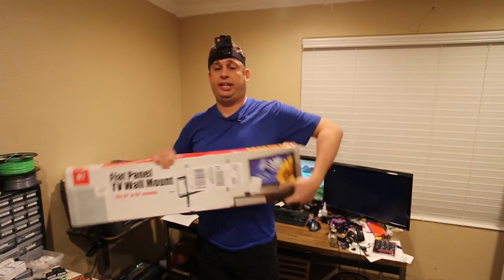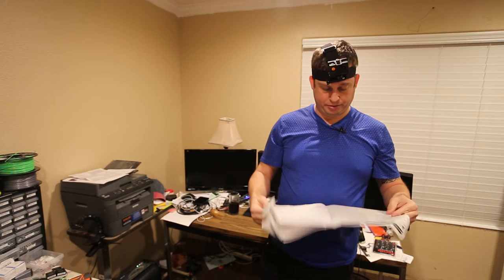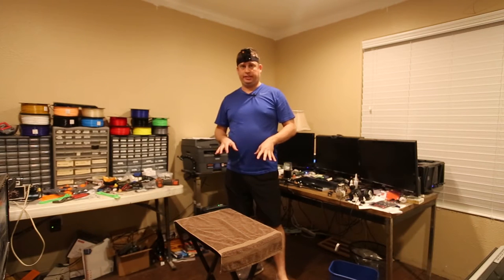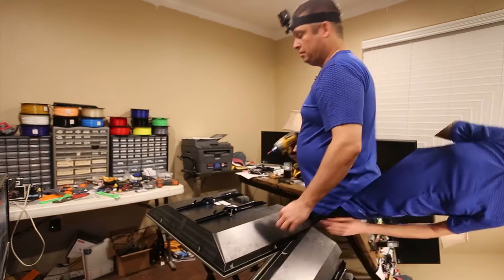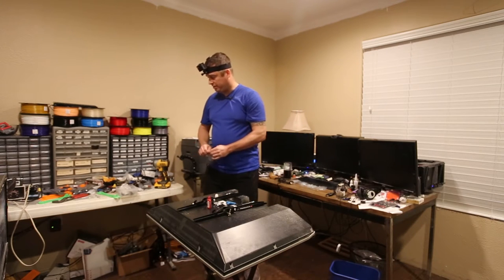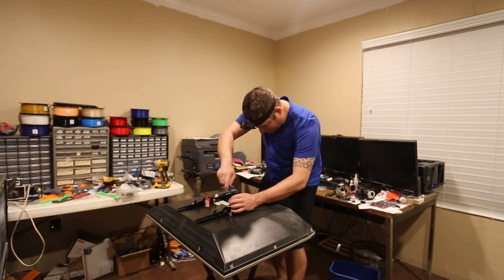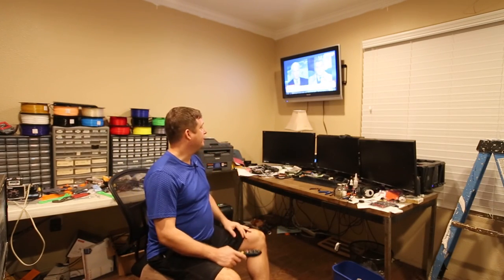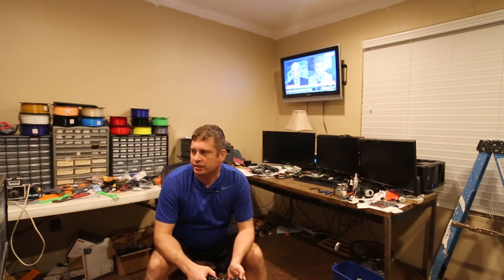Project / Review: Harbor Freight TV Mount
In this video I install an inexpensive Harbor Freight TV Mount and install a TV on it and setup my Tivo.